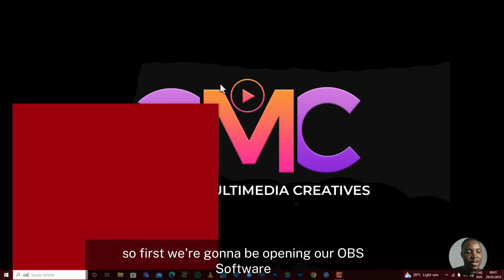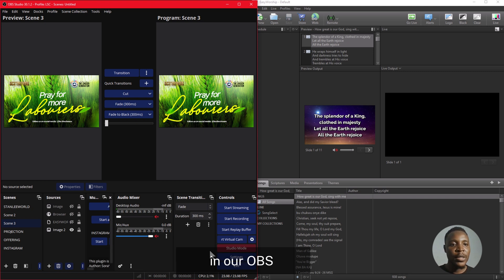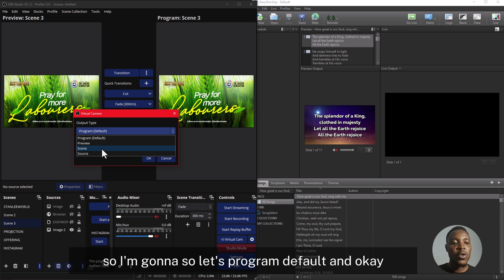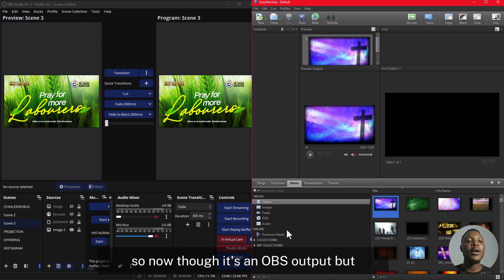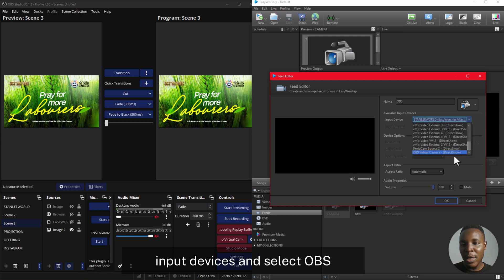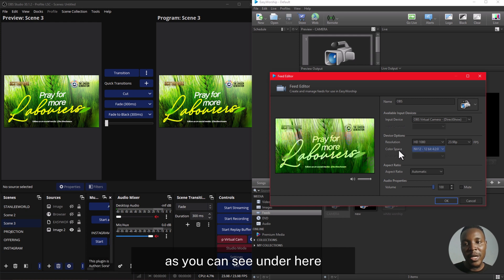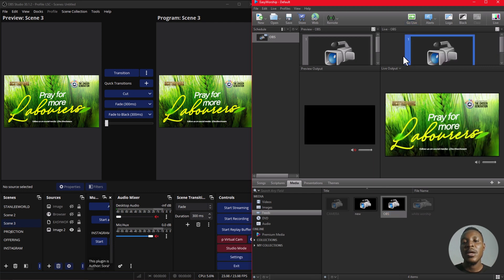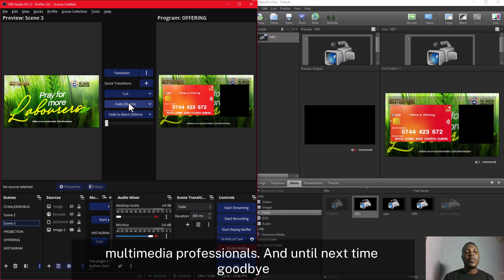How to Display OBS Output in Easy Worship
Learn how to seamlessly display your OBS Studio output in EasyWorship with this easy-to-follow tutorial! Whether you want to enhance your worship services or live streams, this step-by-step guide will help you integrate OBS with EasyWorship effortlessly.

In This Video:
Introduction to OBS and EasyWorship integration
Setting up OBS for output display
Configuring EasyWorship to receive OBS output
Tips and troubleshooting common issues

Timestamps:
0:00 Introduction
1:00 Setting Up OBS Output
1:45 Configuring EasyWorship
2:35 Tips for Smooth Integration
3:34 Conclusion